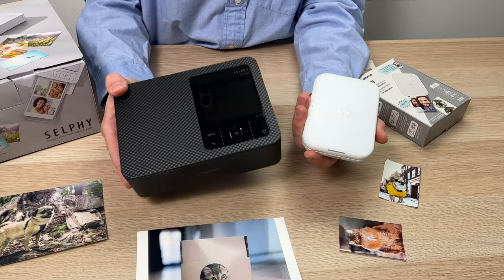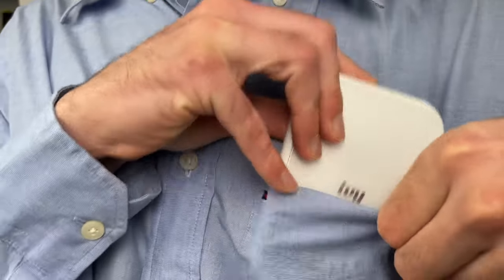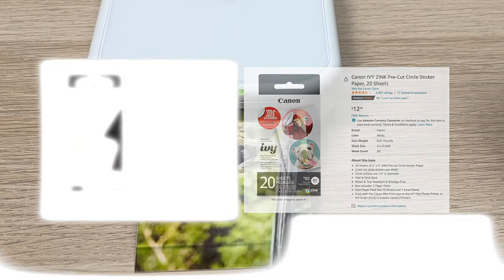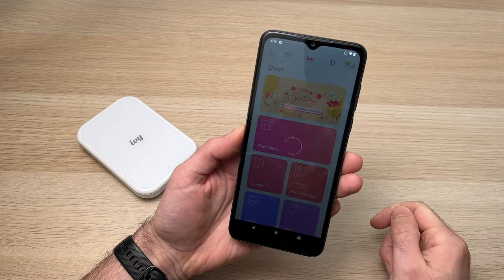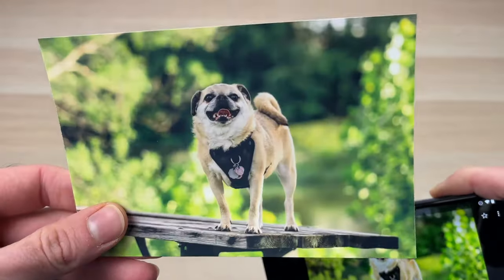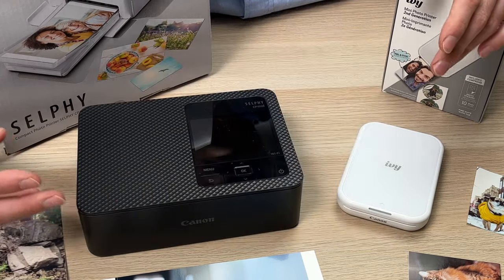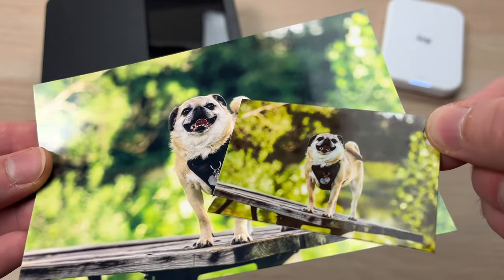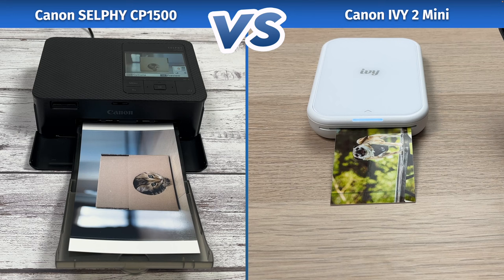Canon SELPHY CP1500 vs Canon IVY 2 Mini Photo Printer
This is my comparison between the Canon SELPHY CP1500 and the much smaller Canon IVY 2 Mini. Both of these are portable photo printers with similarities but also crucial differences. This video will explain to you what are those and which one you should get.